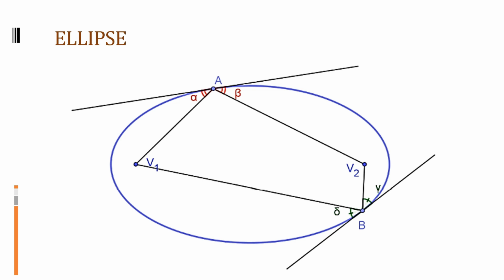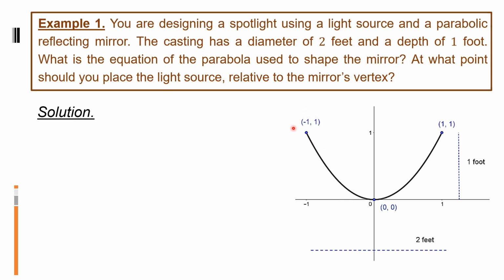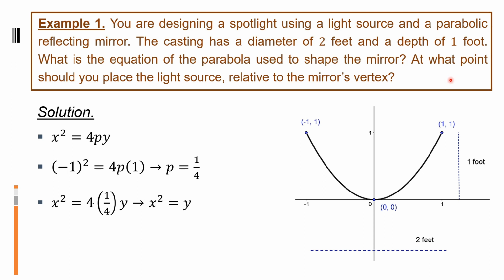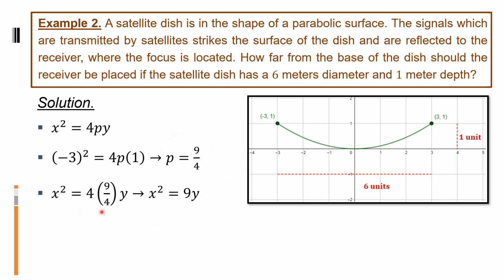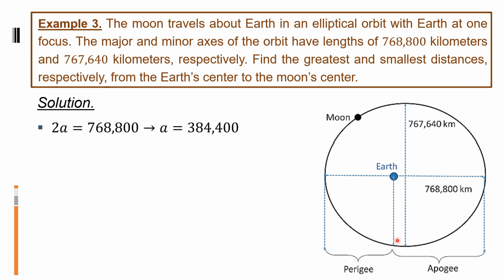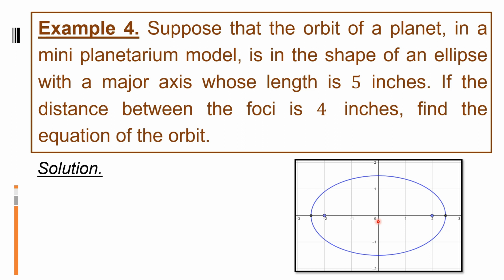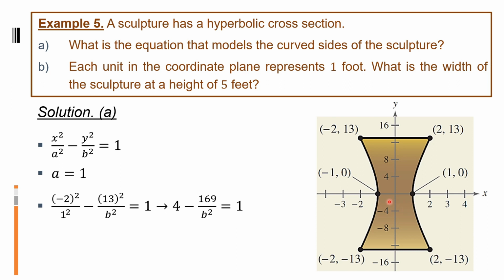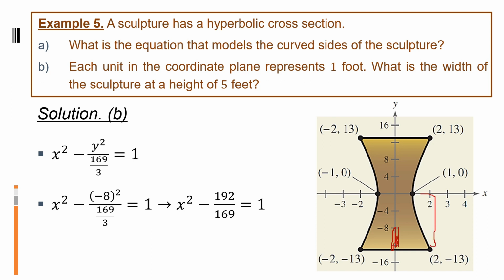Application of Conic Sections